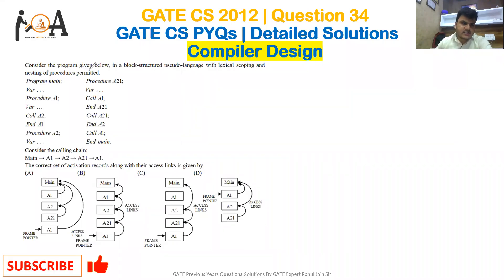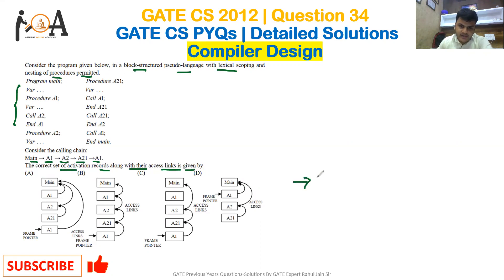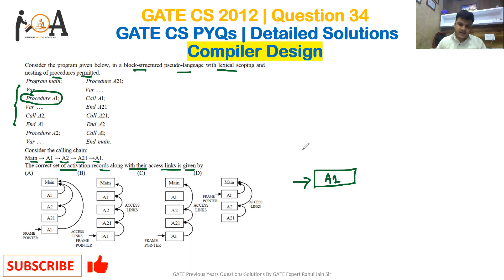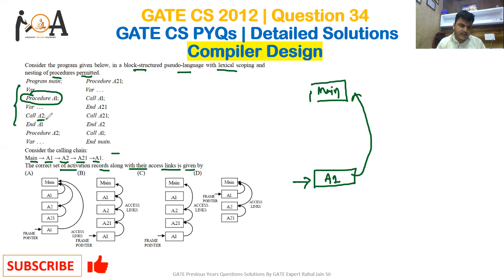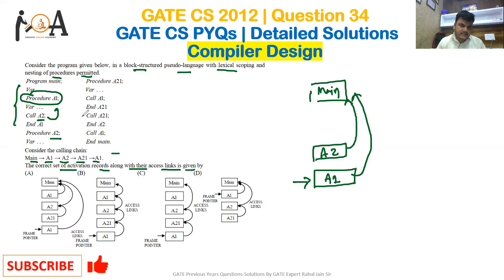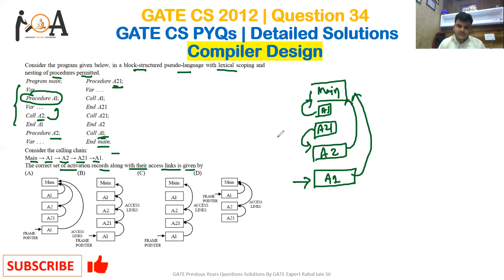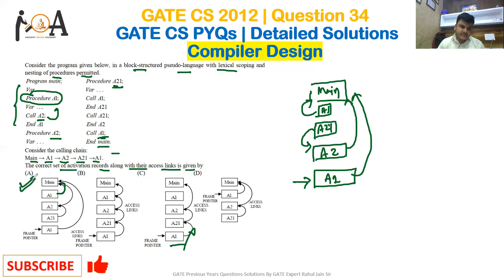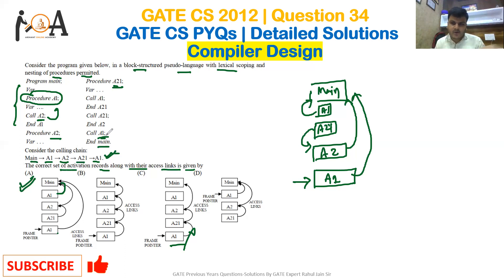GATE CS 2012 | Question 36 | GATE CS Solutions | GATE CS PYQs | Compiler Design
Question: Consider the program given below, in a block-structured pseudo-language with lexical scoping and nesting of procedures permitted.
     Program main;
  Var ...

    Procedure A1;
     Var ...
     Call A2;
    End A1

    Procedure A2;
      Var ...

      Procedure A21;
        Var ...
        Call A1;
        End A21

    Call A21;
  End A21

    Call A1;
  End main.

Consider the calling chain:
Main → A1 → A2 → A21 →A1.
The correct set of activation records along with their access links is ?